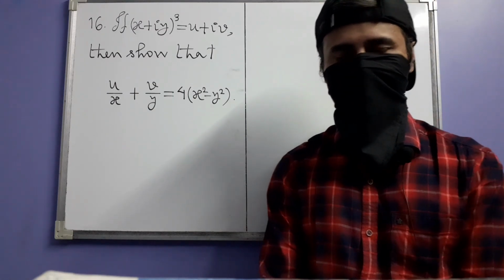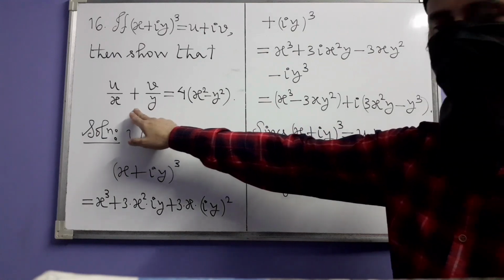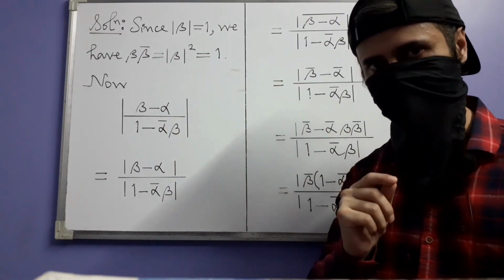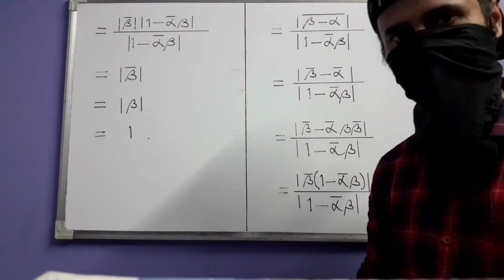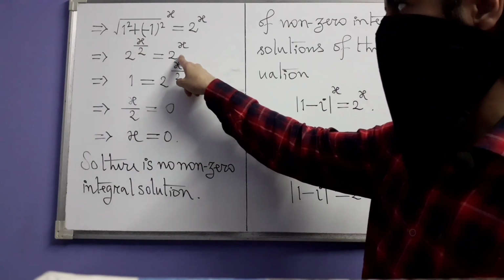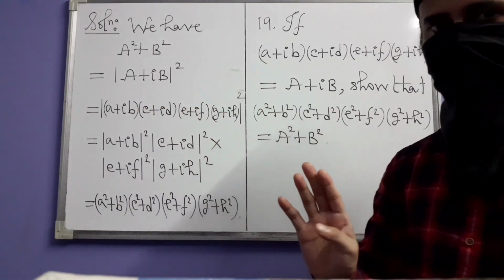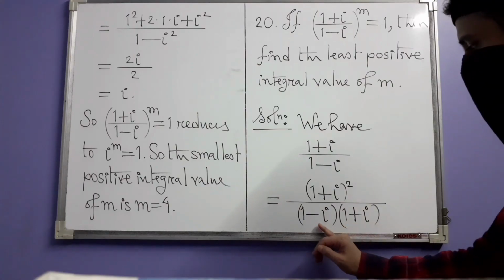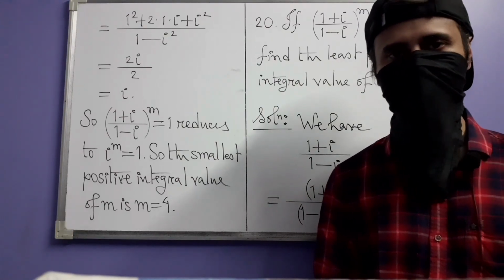Complex Numbers and Quadratic Equations (Part 16, NCERT)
We complete the ongoing chapter fully by solving the remaining miscellaneous exercises (16 - 20).